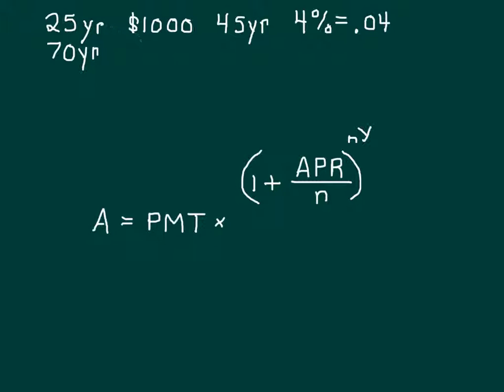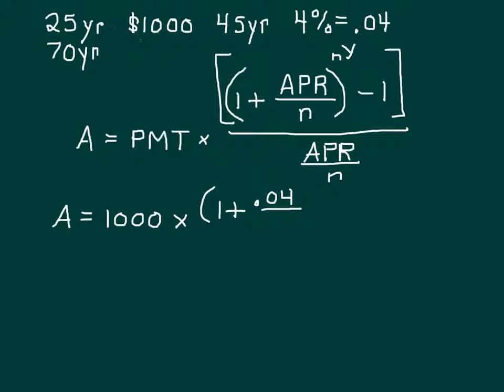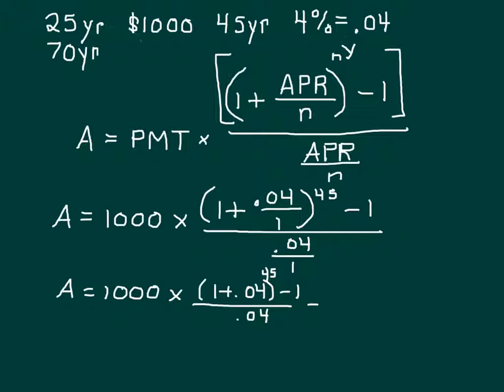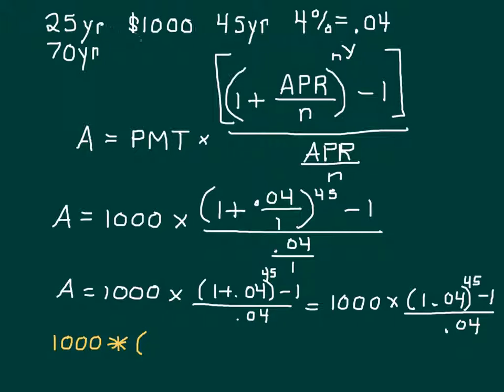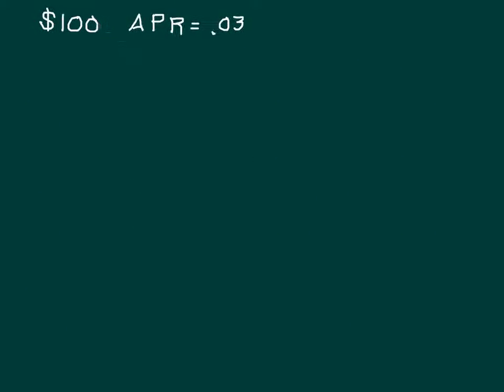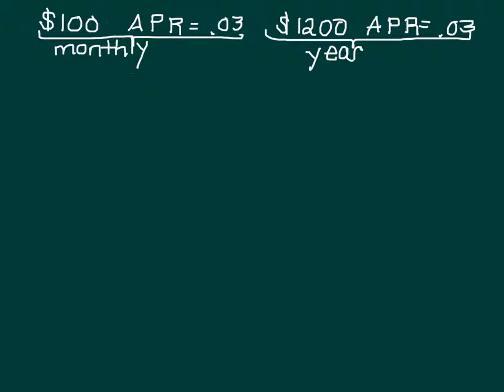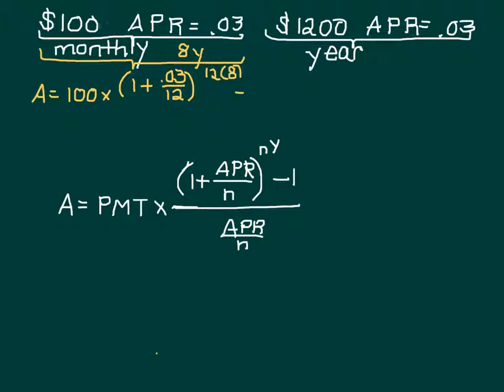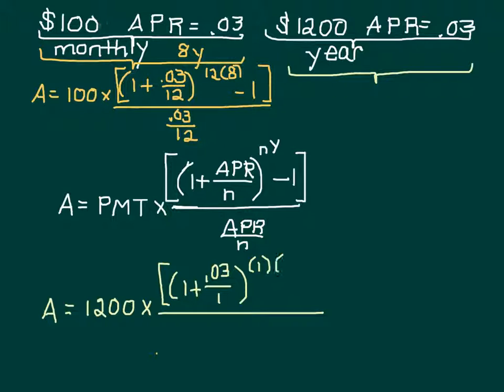Calculating Savings based on APR